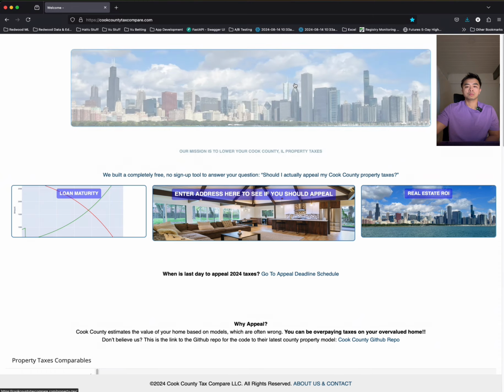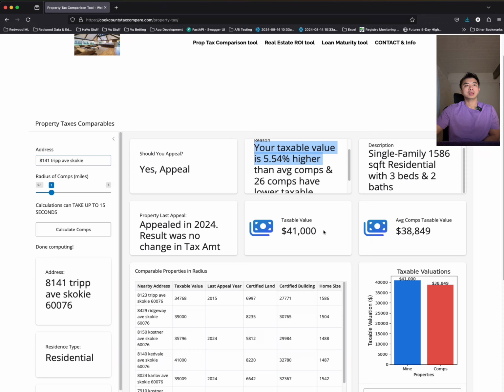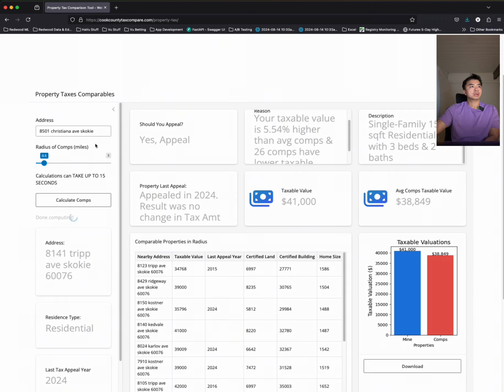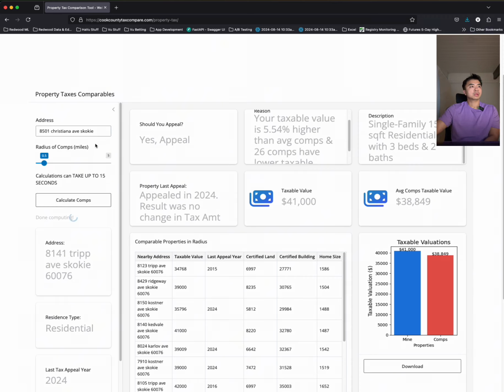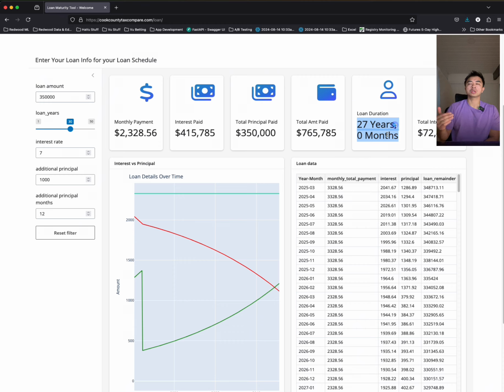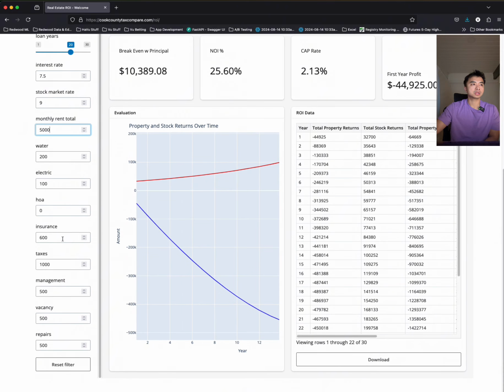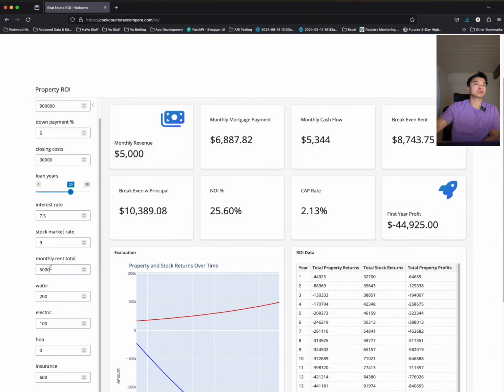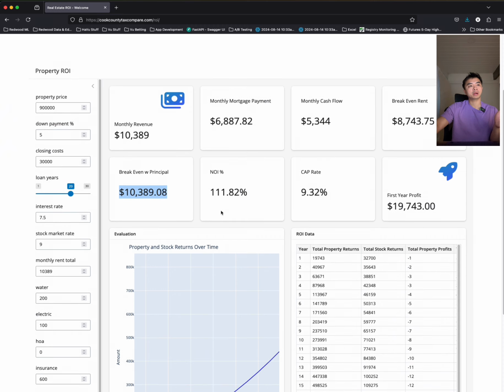I Built 3 Free Apps to Help Home Owners & Investors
: I built 3 real estate webapps that you can use for free especially if you live in Chicagoland area.
0:00-0:50 Intro
0:50-4:05 County Tax Comparison Tool
4:05-7:23 Loan Interest Calculator
7:23-11:10 Real Estate ROI Calculator
11:10-11:35 Use my tool